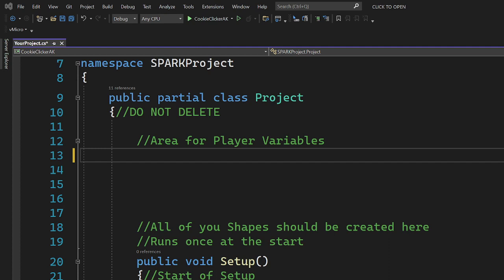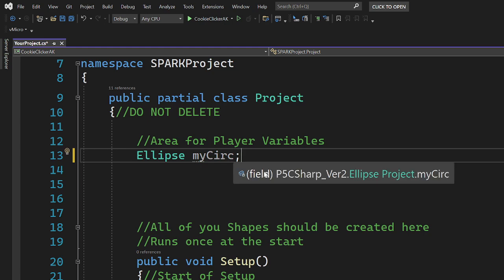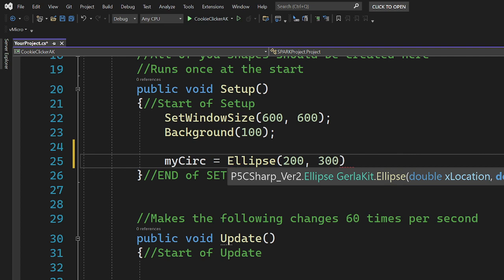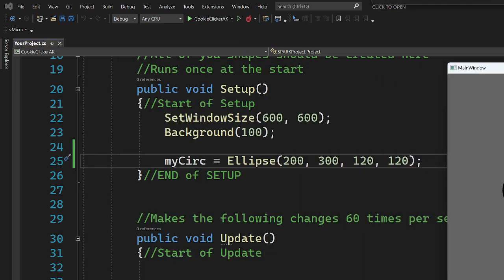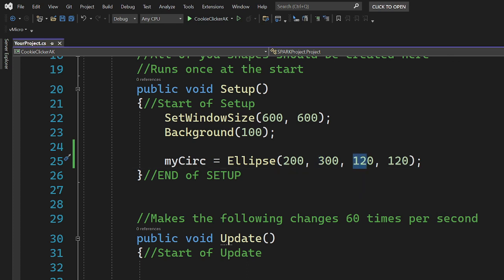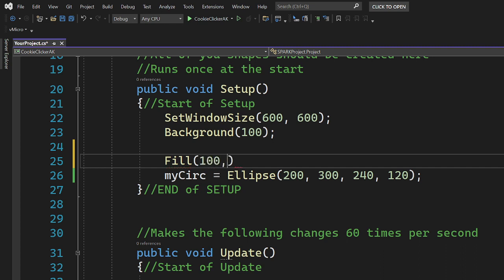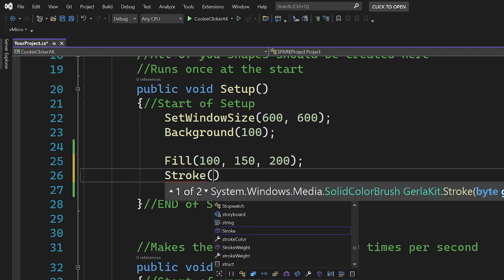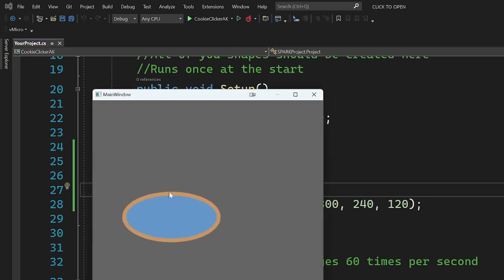Draw Circle (C#)